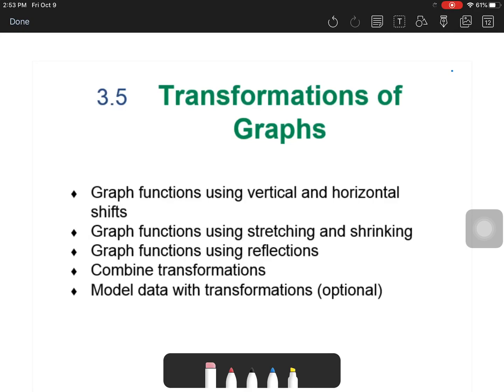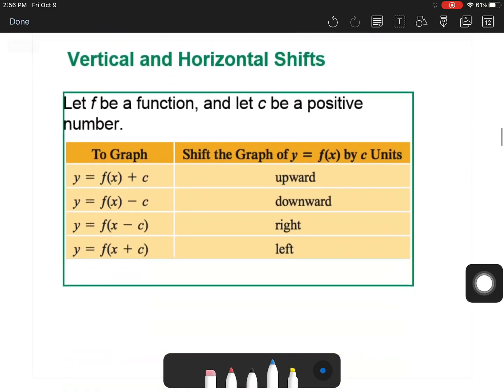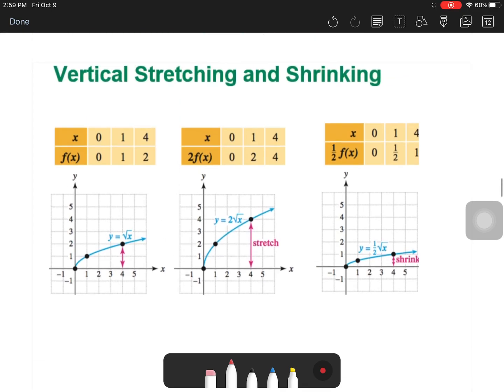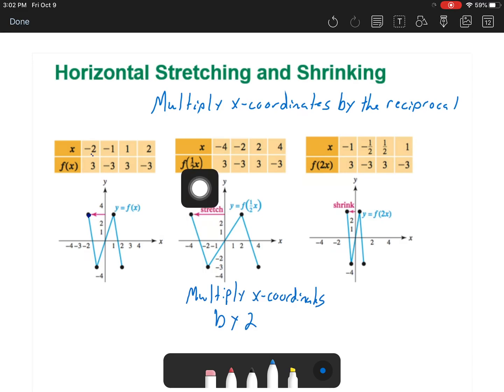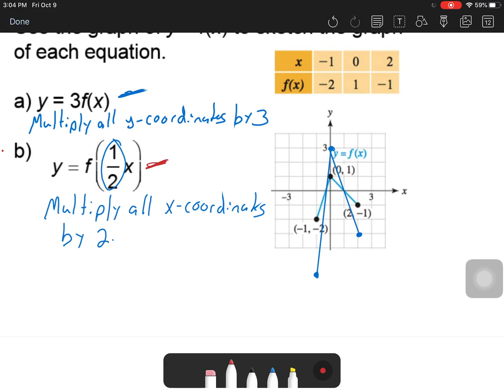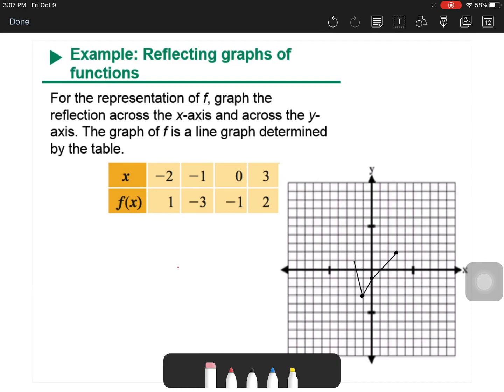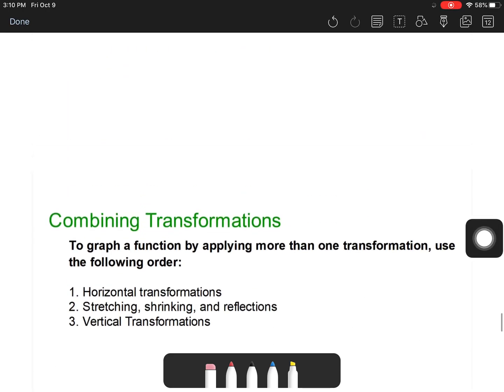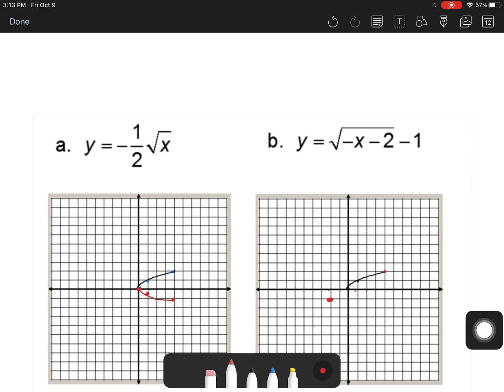October 9, 2020